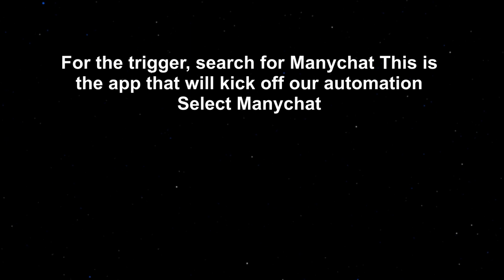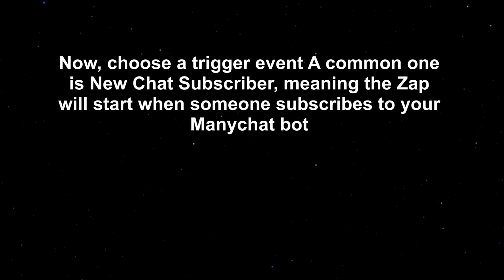How to Create Manychat With Zapier - KevinHowTo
How to Create Manychat With Zapier details integrating Manychat with other applications, showing how to connect your chatbot with various platforms through Zapier to automate tasks like adding subscribers to email lists, updating CRM data, and triggering personalized messages based on user interactions.

00:00 Intro
00:03 Zapier Dashboard
00:06 Choose App & Event
00:09 New Chat Subscriber
00:12 Connect Manychat Account
00:15 Specific Bot Dropdown
00:18 Action Section & Mailchimp
00:21 Add/Update Subscriber
00:23 Connect Mailchimp Account
00:25 Customize Subscriber Options
00:31 Test Run
00:33 Turn On Zap